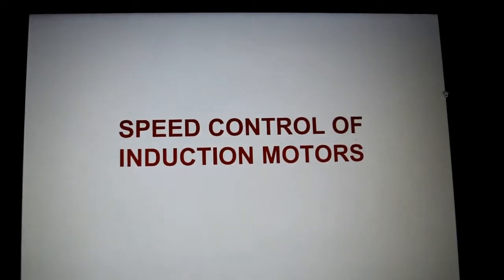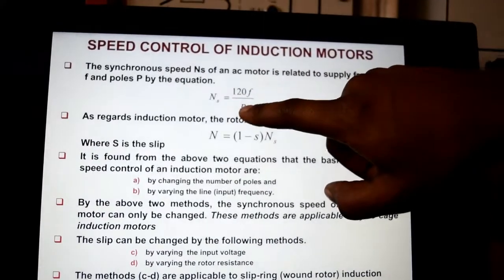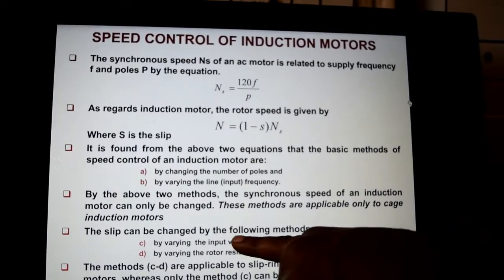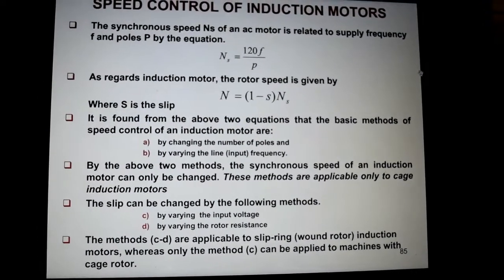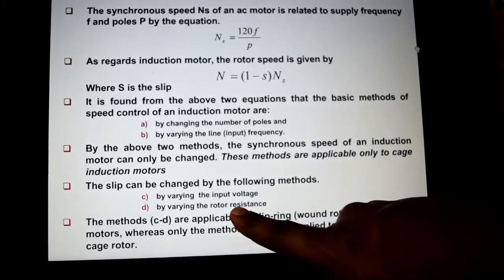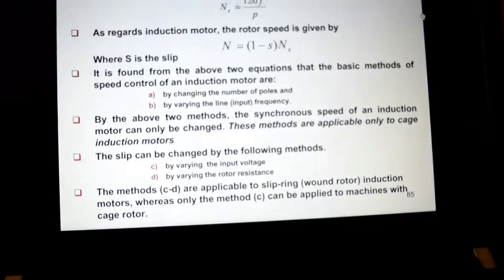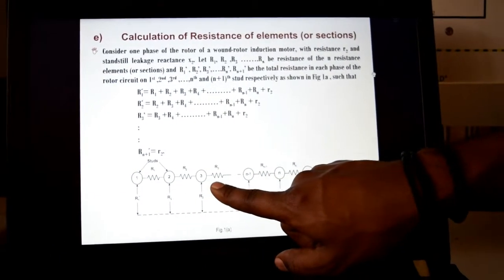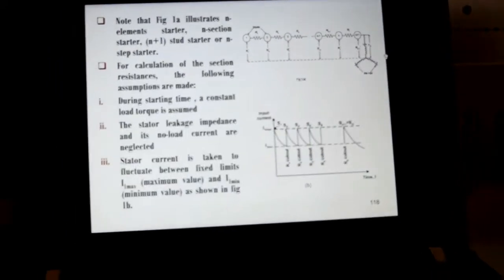speed control by varying the rotor resistance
Speed control of induction motors
       by varying the rotor resistance